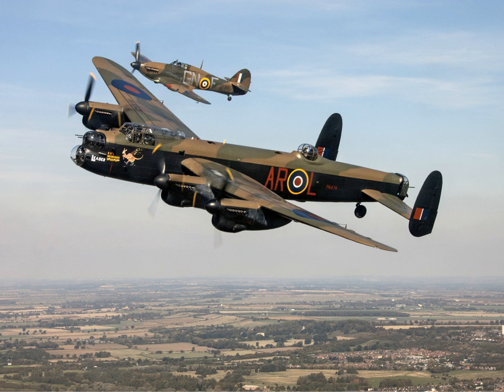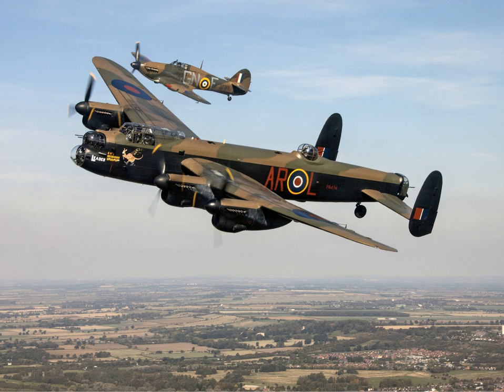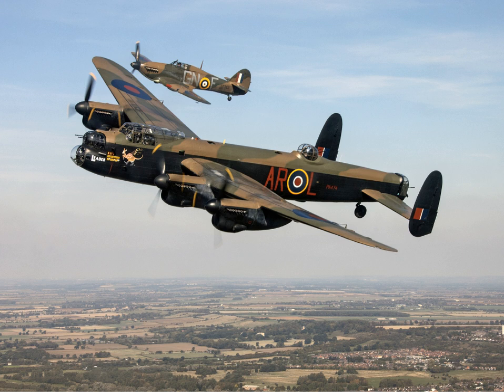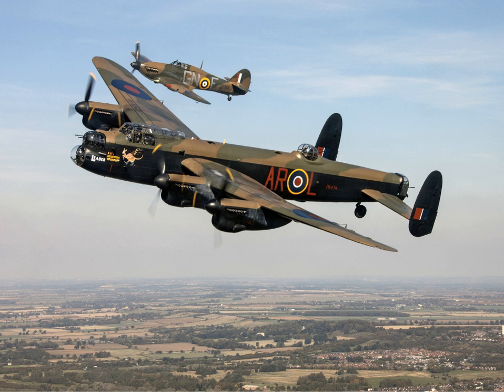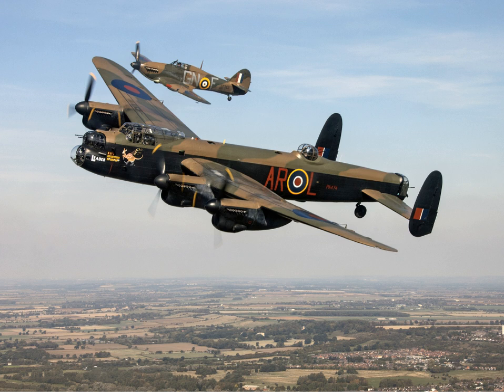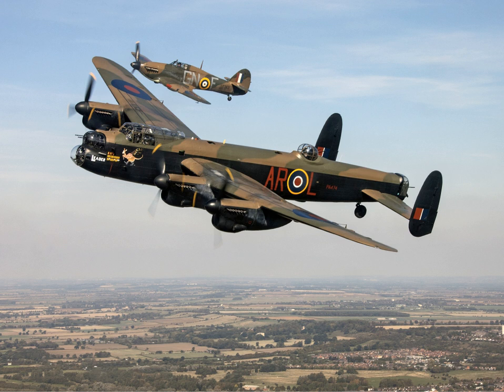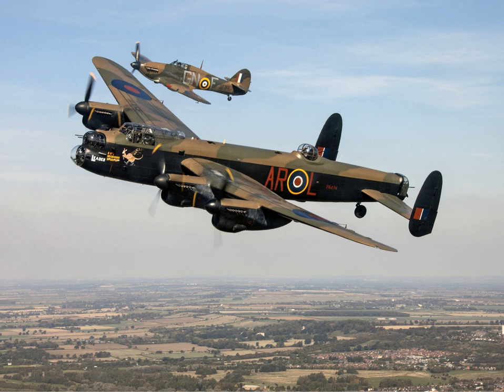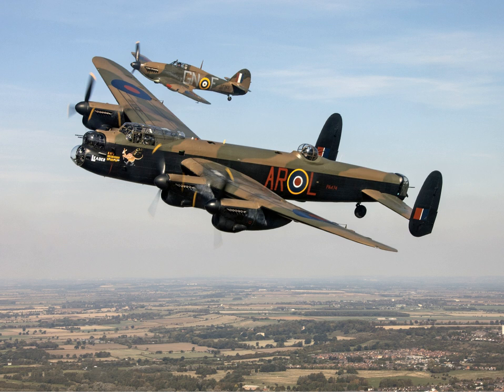Avro Lancaster | Wikipedia audio article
00:04:09 1 Development
00:04:19 1.1 Origins
00:08:12 1.2 Flight testing
00:11:23 1.3 Production
00:14:20 1.4 Factories
00:14:29 1.5 Further development
00:17:22 2 Design
00:17:32 2.1 Overview
00:21:00 2.2 Crew accommodation
00:26:07 2.3 Armament
00:26:16 2.3.1 Defensive armament
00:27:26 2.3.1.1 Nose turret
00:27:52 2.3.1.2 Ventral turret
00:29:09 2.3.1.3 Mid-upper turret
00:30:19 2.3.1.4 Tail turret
00:33:24 2.3.2 Bombs
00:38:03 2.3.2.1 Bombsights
00:39:53 2.4 Radio, radar and countermeasures equipment
00:44:47 3 Operational history
00:44:57 3.1 Second World War
00:54:21 3.2 Postwar
01:01:06 4 Variants
01:16:25 5 Operators
01:16:52 6 Surviving aircraft
01:19:07 7 Specifications (Lancaster I)
01:22:29 8 Notable pilots and crew members
01:22:40 8.1 Victoria Cross awards
01:23:44 8.2 Other
01:24:32 9 Notable appearances in media
01:25:00 10 See also

- Socrates

SUMMARY
The Avro Lancaster is a British four-engined Second World War heavy bomber. It was designed and manufactured by Avro as a contemporary of the Handley Page Halifax, both bombers having been developed to the same specification, as well as the Short Stirling, all three aircraft being four-engined heavy bombers adopted by the Royal Air Force (RAF) during the same wartime era.
The Lancaster has its origins in the twin-engine Avro Manchester which had been developed during the late 1930s in response to the Air Ministry Specification P.13/36 for a capable medium bomber for "world-wide use". Originally developed as an evolution of the Manchester (which had proved troublesome in service and was retired in 1942), the Lancaster was designed by Roy Chadwick and powered by four Rolls-Royce Merlins and in one version, Bristol Hercules engines. It first saw service with RAF Bomber Command in 1942 and as the strategic bombing offensive over Europe gathered momentum, it was the main aircraft for the night-time bombing campaigns that followed. As increasing numbers of the type were produced, it became the principal heavy bomber used by the RAF, the RCAF and squadrons from other Commonwealth and European countries serving within the RAF, overshadowing the Halifax and Stirling.A long, unobstructed bomb bay meant that the Lancaster could take the largest bombs used by the RAF, including the 4,000 lb (1,800 kg), 8,000 lb (3,600 kg) and 12,000 lb (5,400 kg) blockbusters, loads often supplemented with smaller bombs or incendiaries. The "Lanc", as it was known colloquially, became one of the most heavily used of the Second World War night bombers, "delivering 608,612 long tons of bombs in 156,000 sorties". The versatility of the Lancaster was such that it was chosen to equip 617 Squadron and was modified to carry the Upkeep "Bouncing bomb" designed by Barnes Wallis for Operation Chastise, the attack on German Ruhr valley dams. Although the Lancaster was primarily a night bomber, it excelled in many other roles, including daylight precision bombing, for which some Lancasters were adapted to carry the 12,000 lb (5,400 kg) Tallboy and then the 22,000 lb (10,000 kg) Grand Slam earthquake bombs (also designed by Wallis). This was the largest payload of any bomber in the war.
In 1943, a Lancaster was converted to become an engine test bed for the Metropolitan-Vickers F.2 turbojet. Lancasters were later used to test other engines, including the Armstrong Siddeley Mamba and Rolls-Royce Dart turboprops and the Avro Canada Orenda and STAL Dovern turbojets. Postwar, the Lancaster was supplanted as the main strategic bomber of the RAF by the Avro Lincoln, a larger version of the Lancaster. The Lancaster took on the role of long range anti-submarine patrol aircraft (later supplanted by the Avro Shackleton) and air-sea rescue. It was also used for photo-reconnaissance ...